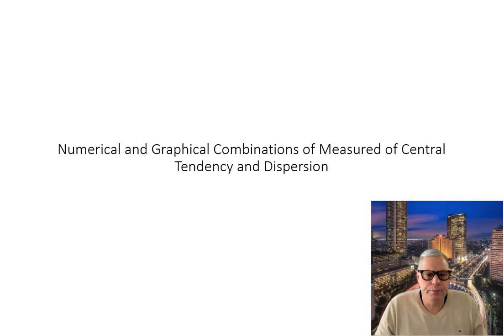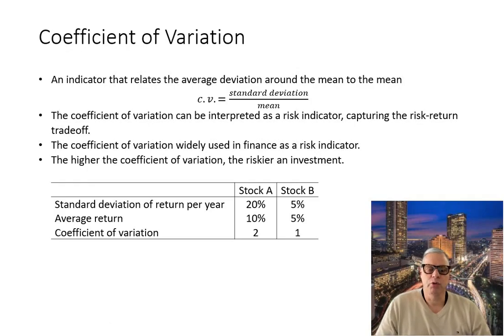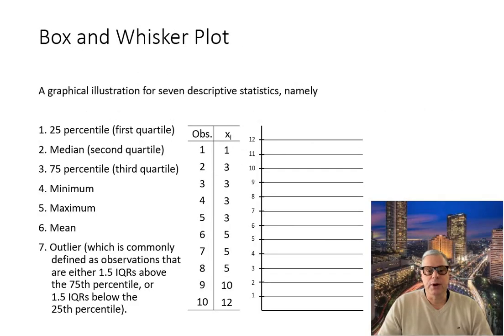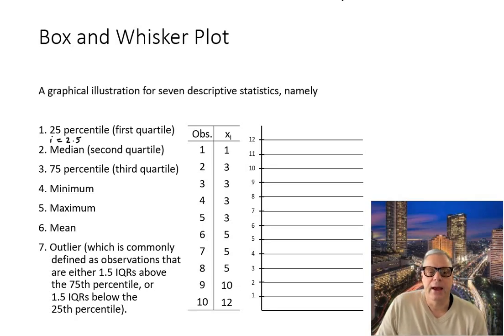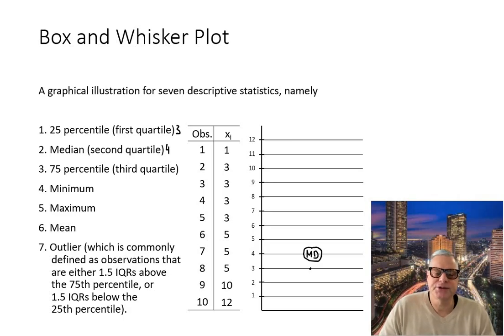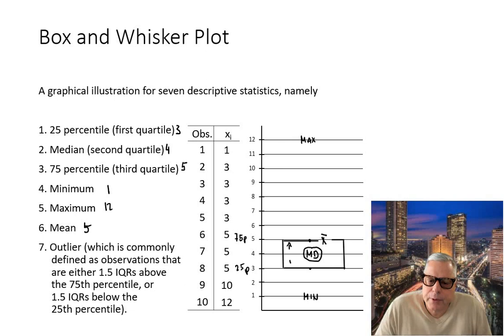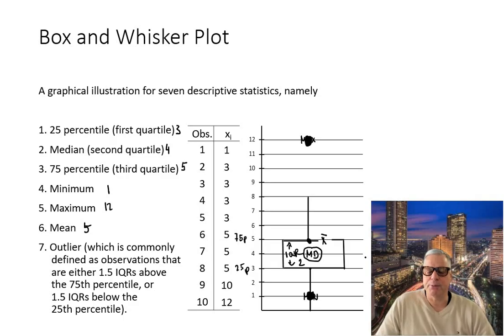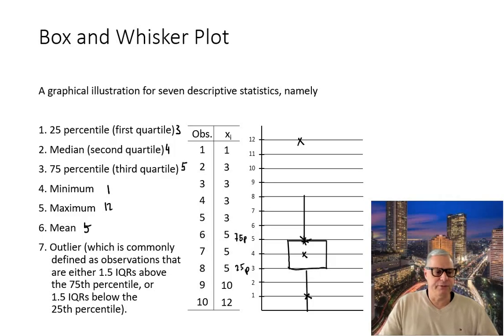T02 11 Combinations of Measures of Centrality and Dispersion CV and Box Whisker